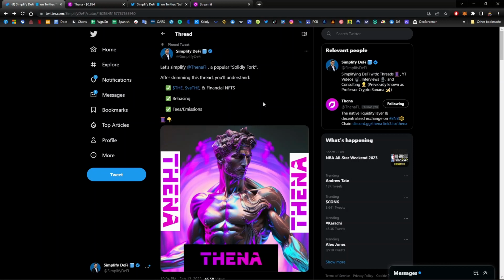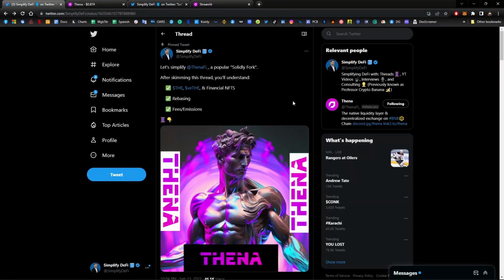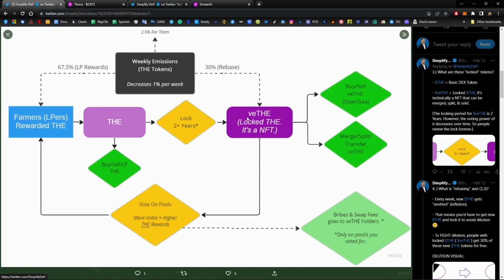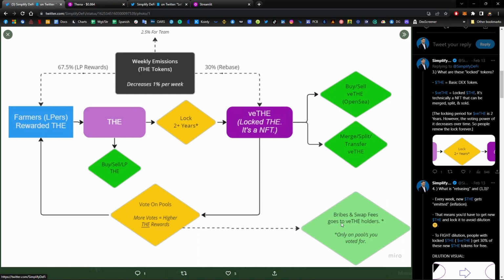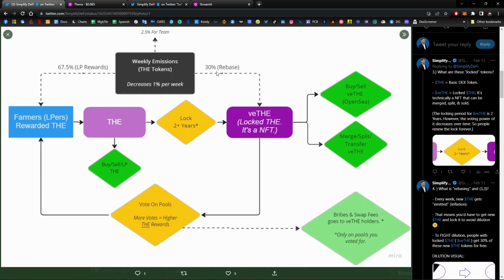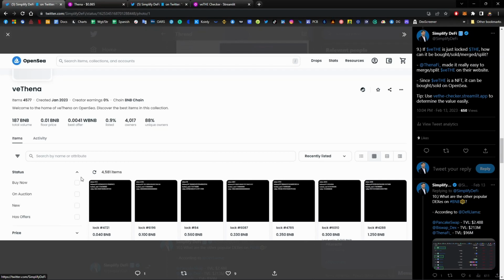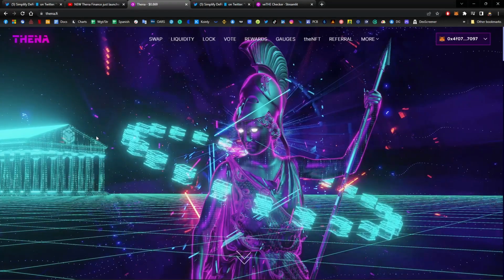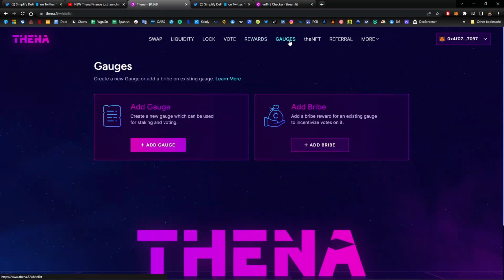Simplify SOLIDLY FORKS! How does Thena, Velodrome, and similar projects work?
Solidly Forks can be confusing. I quickly explain: Rebasing, Emissions, Locked Tokens, F-NFTs, etc.

TIMESTAMPS:
0:00 - Intro
0:48 - Disclaimer
1:00 - Simplified Twitter Thread & Diagram
1:17 - Quick Website Tour to get a visual
2:27 - What problems are they trying to solve?
3:05 - Workflow Diagram that explains everything
6:55 - Rebasing & Dilution
7:53 - Weekly Emissions
8:03 - veNFTs: Merging/Splitting/Transferring and OpenSea
8:56 - Additional Resources
9:25 - Recapping everything by looking at Thena's website
11:21 - Did I help you understand this better?

OTHER SOLIDLY FORKS:
- Velodrome
- Equalizer
- SolidlyV2
- SolidLizard

OUTRO MUSIC CREATED BY:
Alexander Thomas Evens